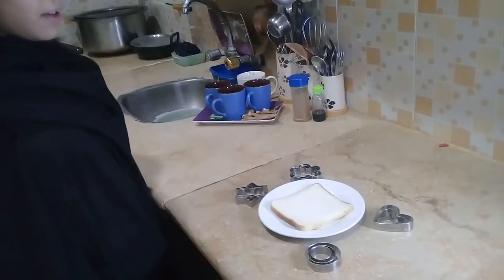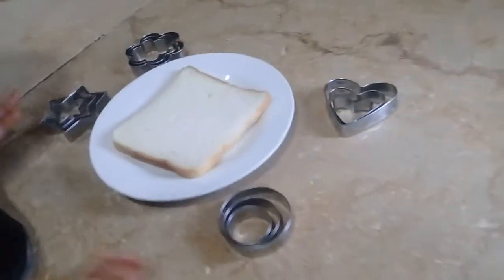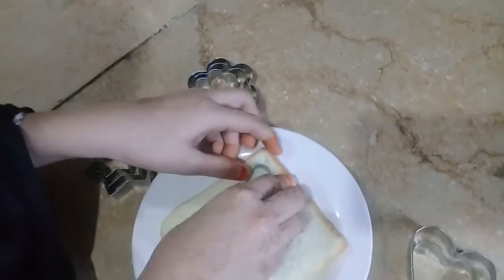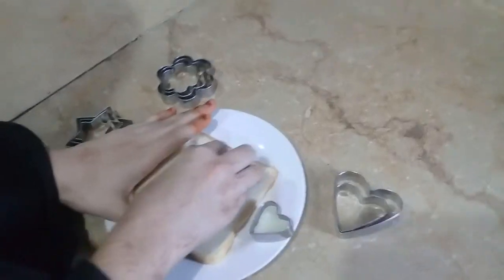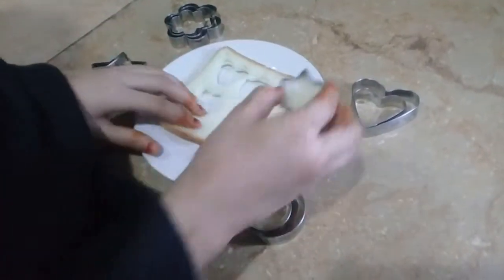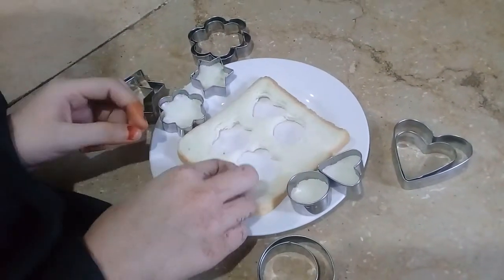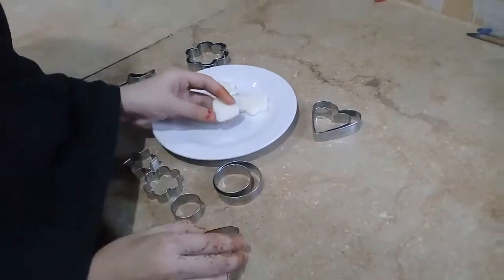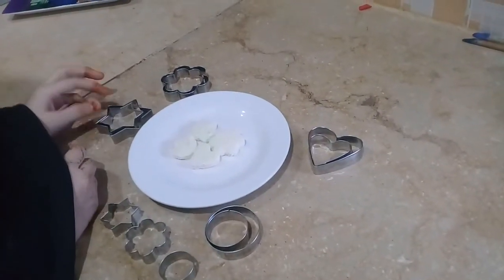cutting bread easily from cookie cutter for kids 🍞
sorry  guys  first time tha inshallah aage axhi video bnaoongi🤗